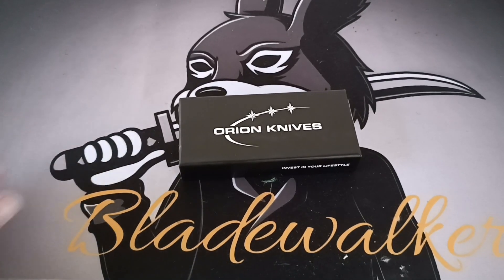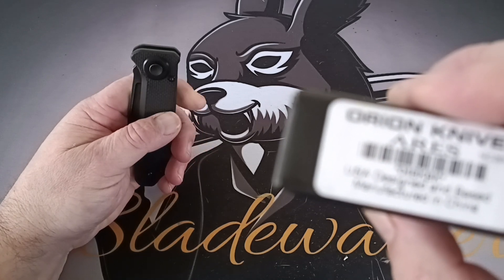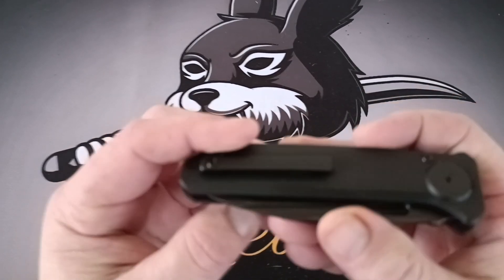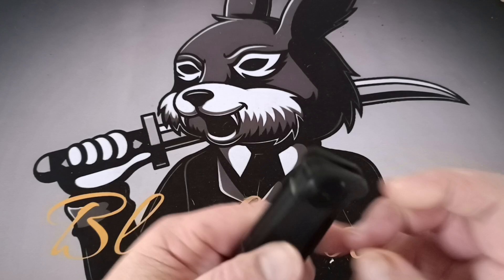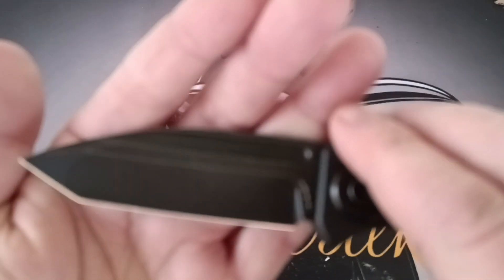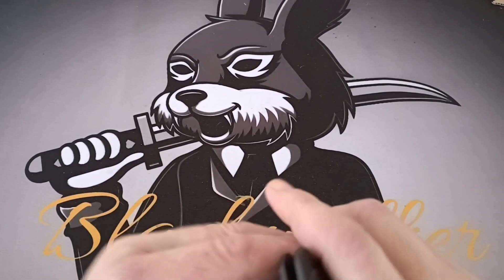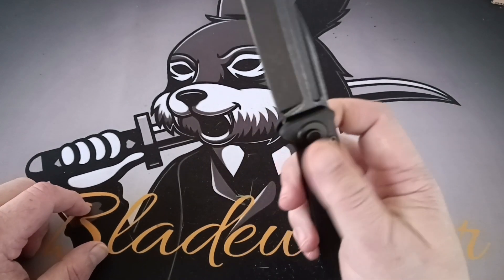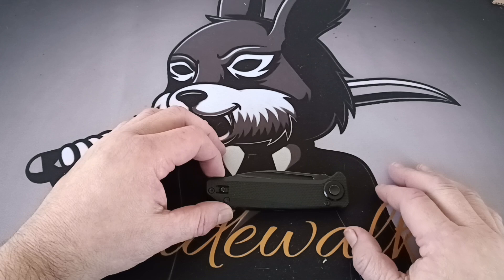Ares so good I even grabbed one. also results of the 500 sub GAW !!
What's up guys so today we are looking at the Ares from Orion Knives. Have a great day.